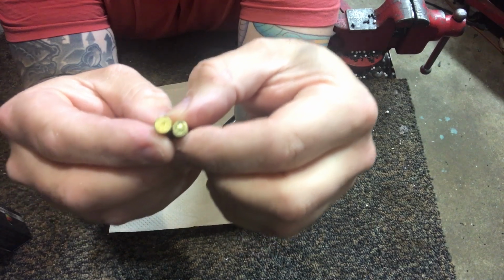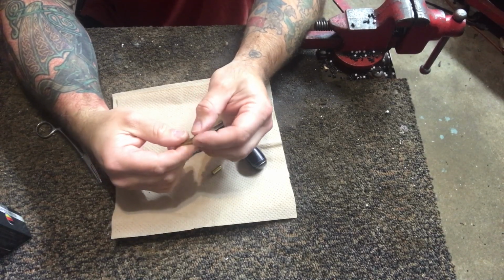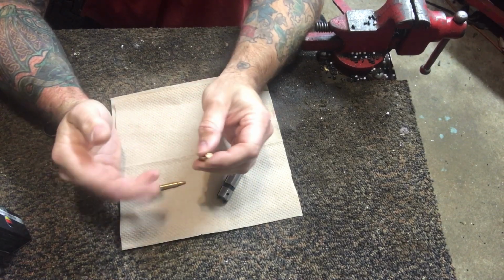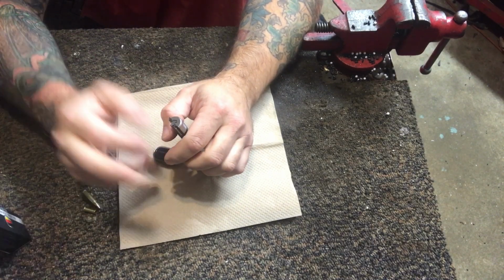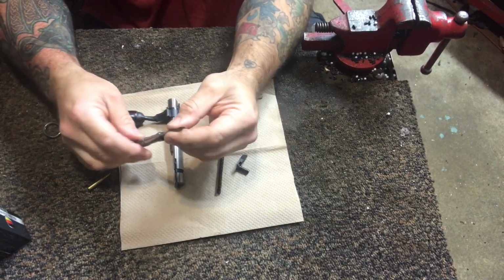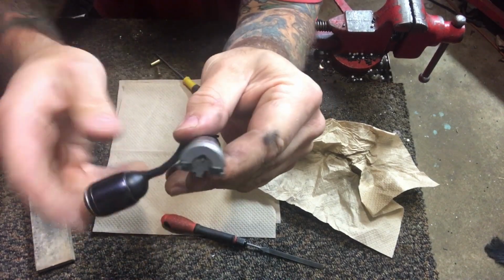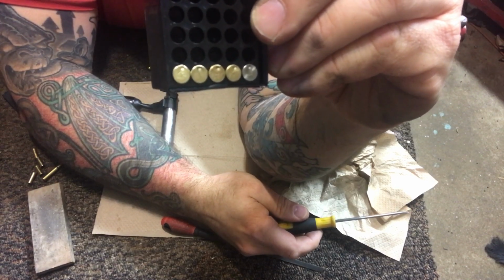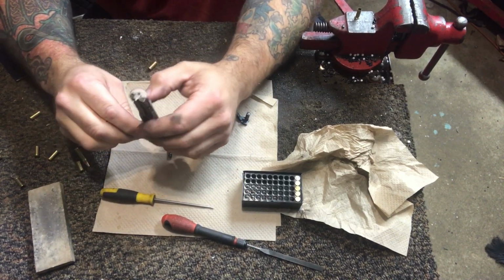CZ 455 striker re-profile for improved performance